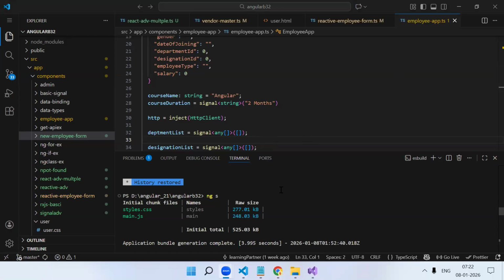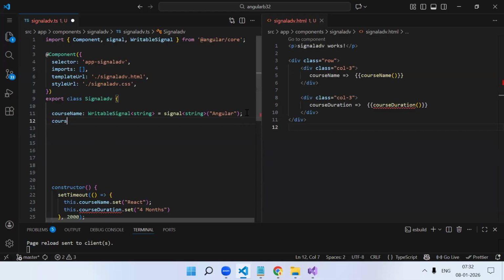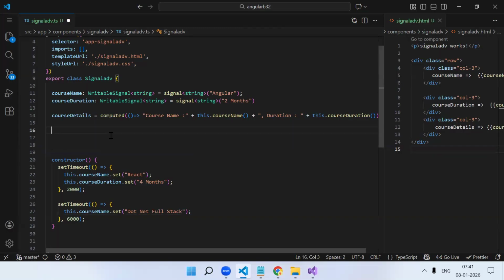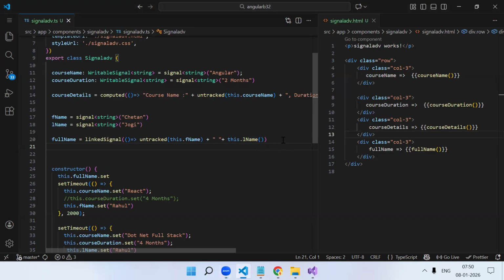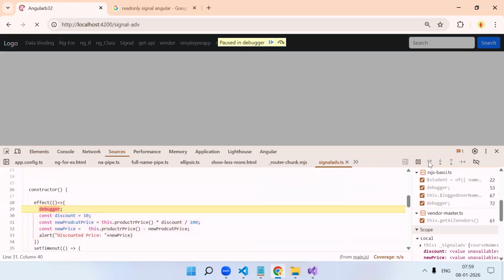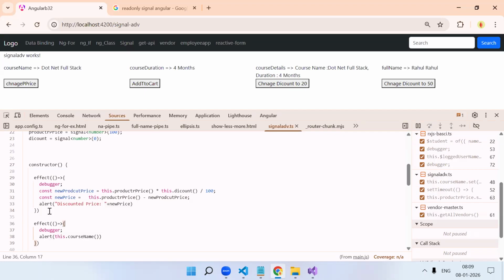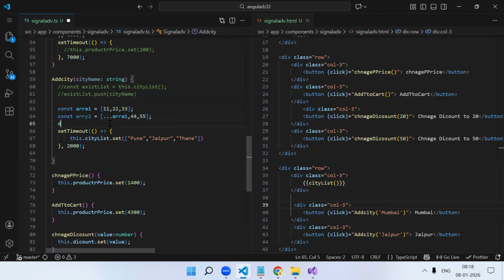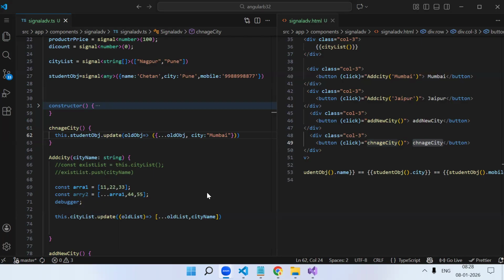Signal Advance Concepts | Computed | Linked | Effect | update Method | Angular 21 Tutorial